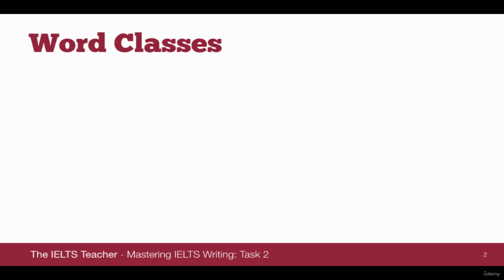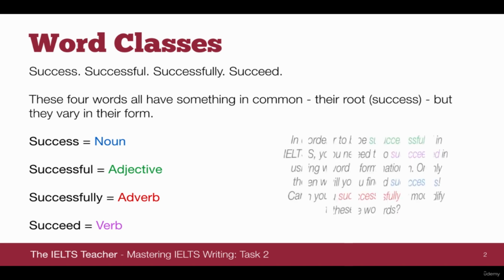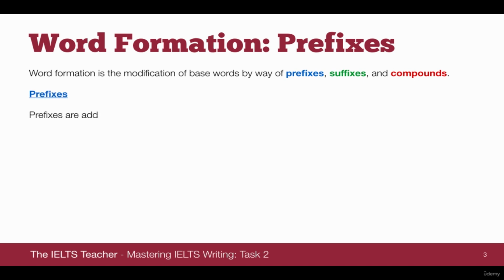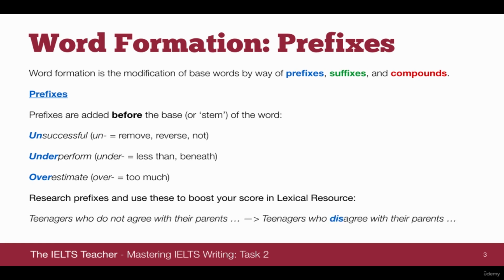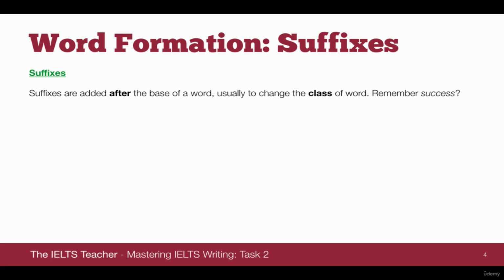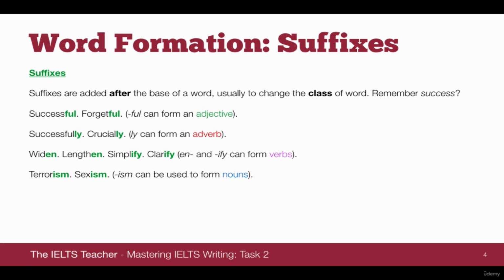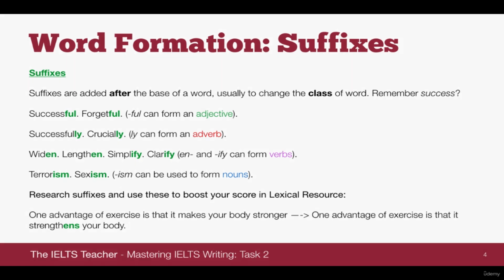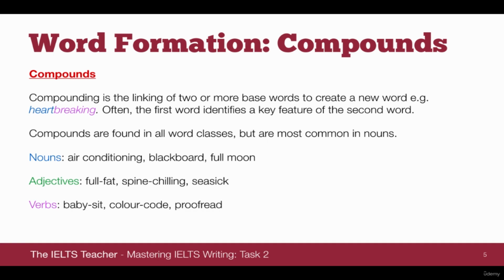003 Word Formation